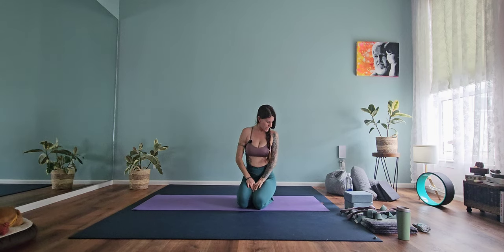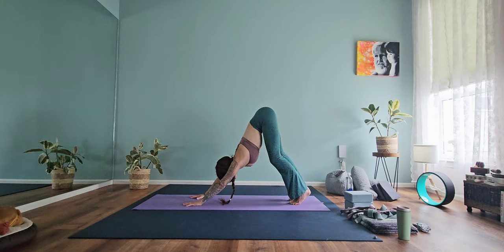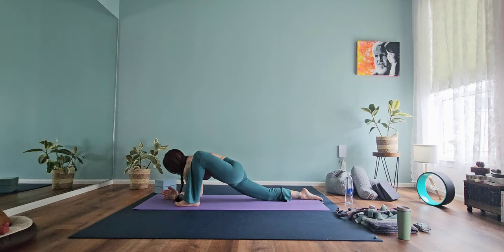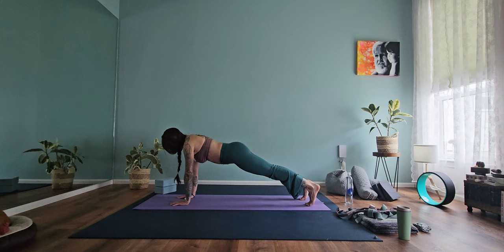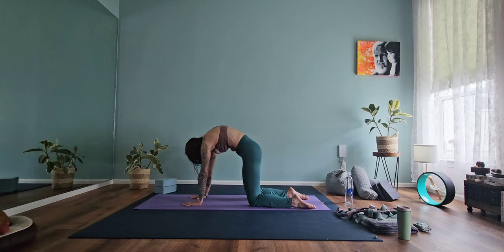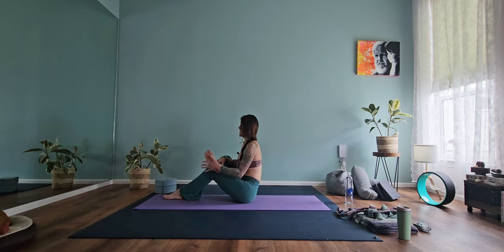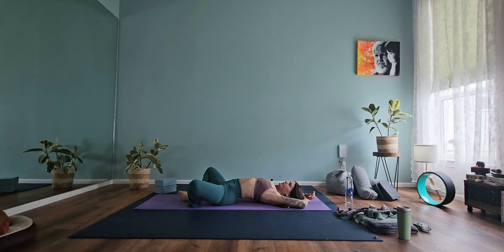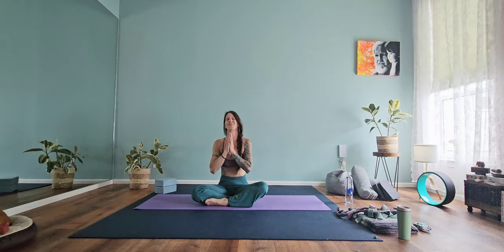Gentle Yoga for Flexibility. Perfect for morning or evening. 20 minutes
you may need two blocks and a strap.

gentle and beginner friendly.

this short yet effective flow will work through the hamstrings and upper back.